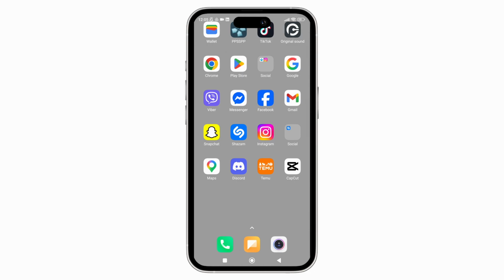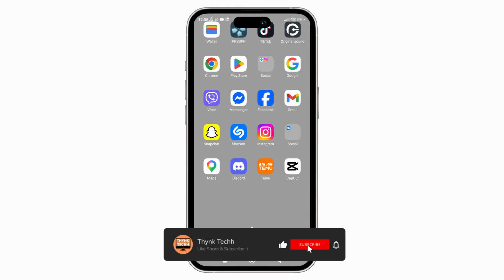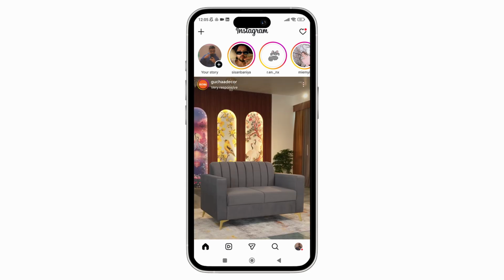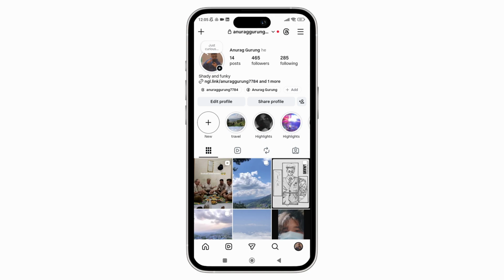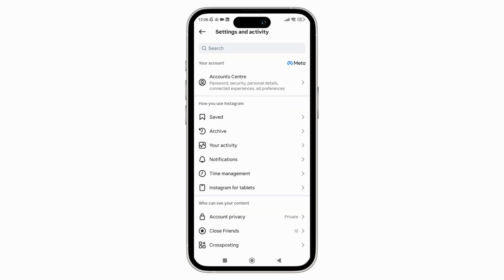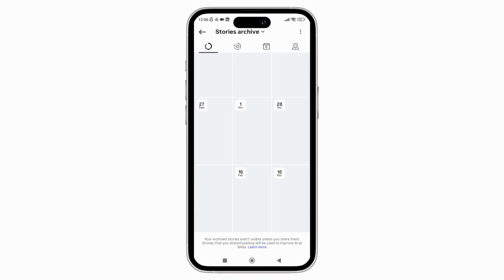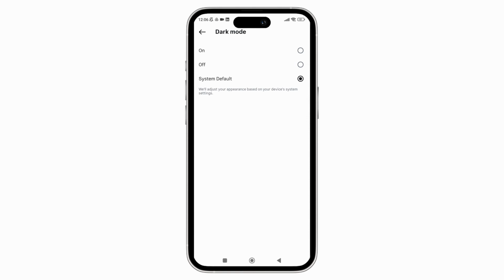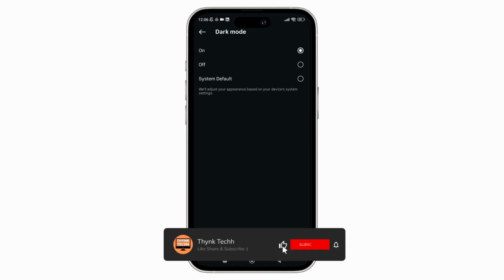How To Turn On Dark Mode On Instagram 2026 (iPhone & Android)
Want to switch Instagram to a sleek and eye-friendly dark theme? 🌙📱 This step-by-step 2026 guide will show you how to turn on Dark Mode on Instagram for both iPhone and Android devices quickly and easily.

What You’ll Learn in This Video:
✅ How to enable Dark Mode on Instagram on iPhone
✅ How to turn on Instagram Dark Mode on Android
✅ Fixes if Dark Mode is not showing on Instagram
✅ How to sync Instagram theme with your phone settings
✅ Tips to reduce eye strain and save battery life

Whether you prefer a darker aesthetic, want a more comfortable viewing experience at night, or simply want to customize your Instagram app, this tutorial has you covered.

📌 Chapters:
⏱ 0:00 - Introduction
⏱ 0:10 - How To Turn On Dark Mode On Instagram